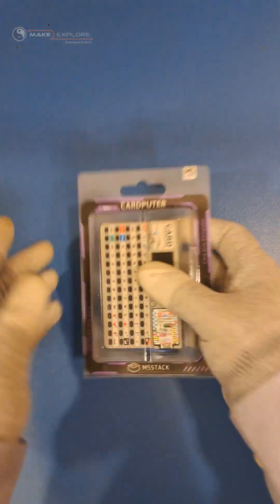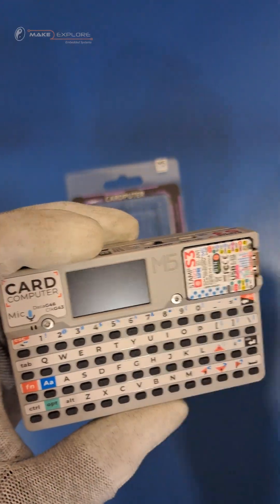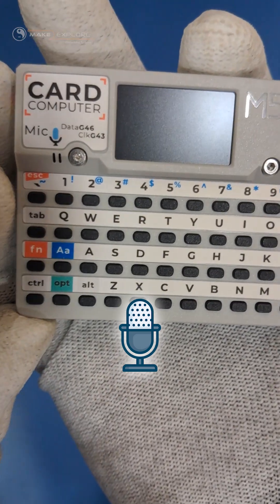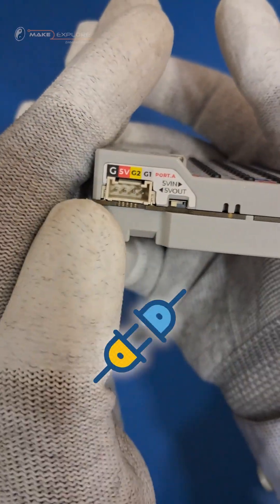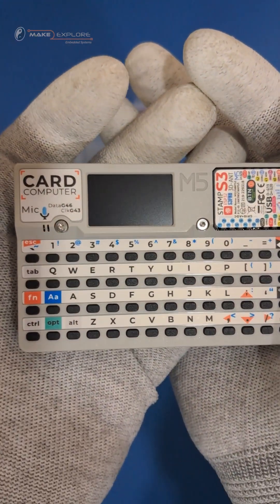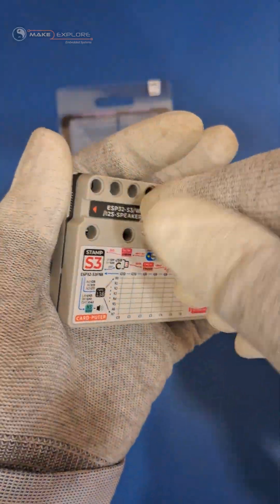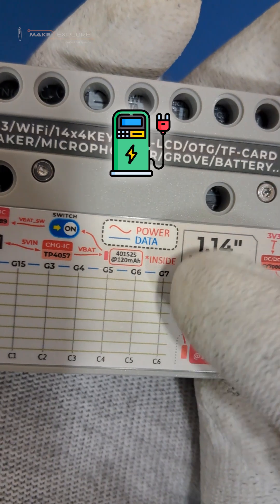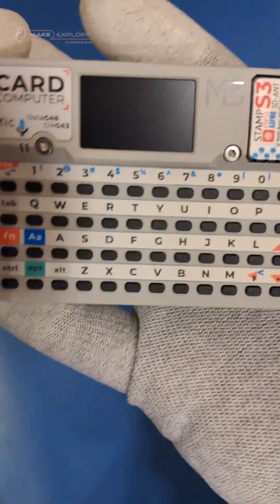The Cardputer - credit card-sized computer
In this video, we are going to see unboxing of Cardputer. A credit card-sized computer development kit by M5Stack

🎵 Music Credits -
Track: m3gatron - Love Letter